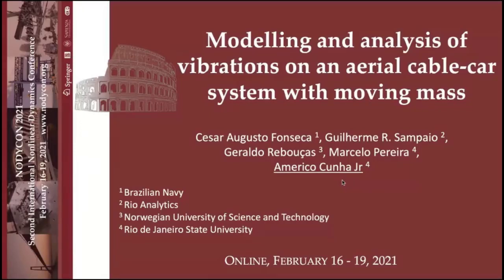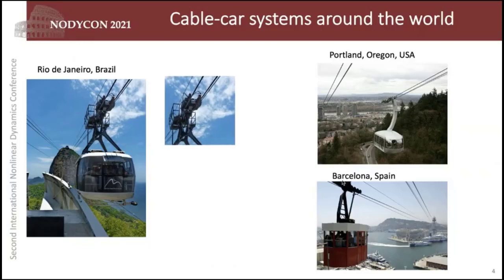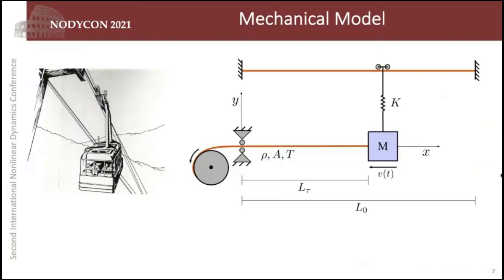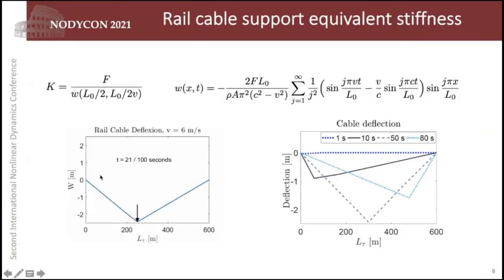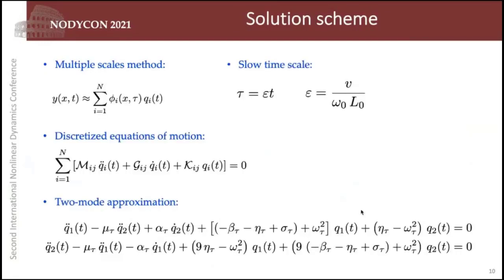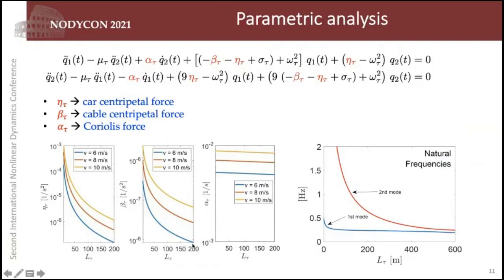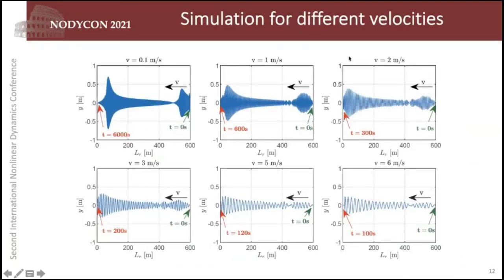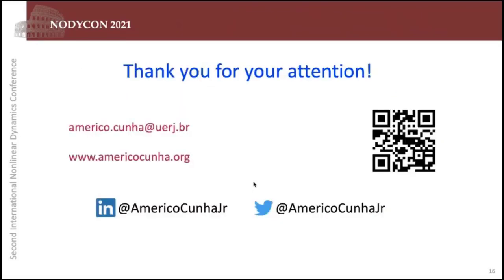Modelling and analysis of vibrations on an aerial cable car system with moving mass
This work deals with the nonlinear dynamics of an aerial cable-car system. The mechanical system presented consists of two cables, a traction cable, and a supporting cable. The car is modeled as a concentrated mass pulled by a traction cable. The mathematical model is described as a mass-spring system attached to a time-varying length cable. The effects of the pulling speed shall generate nonlinear features due to the coupling between the cable and the car and due to external excitation.

This talk was presented at the virtual conference NODYCON 2021 - Second International Conference on Nonlinear Dynamics, organized by the Sapienza University of Rome - Italy (February 16-19, 2021).